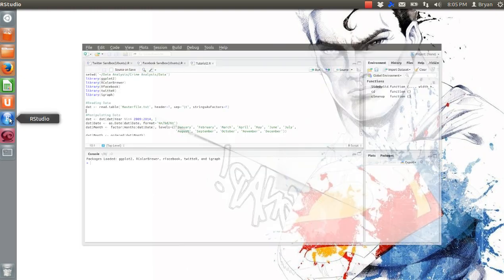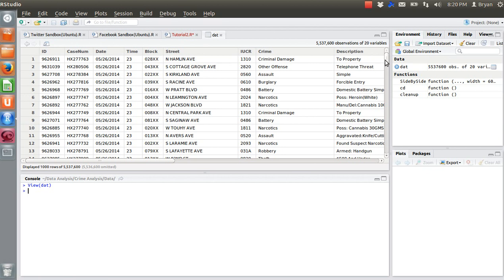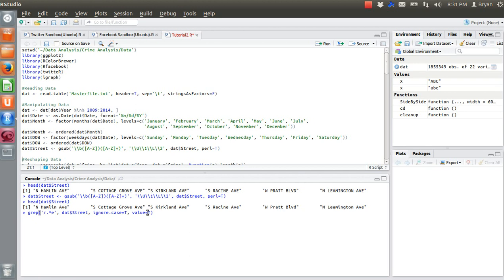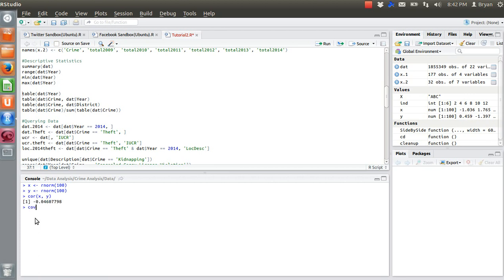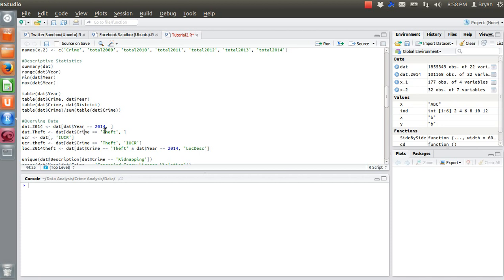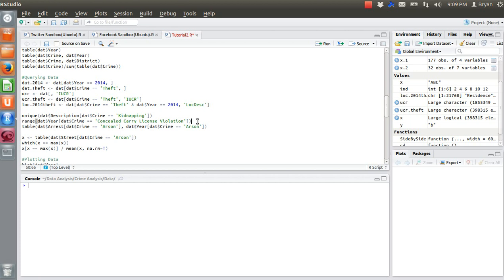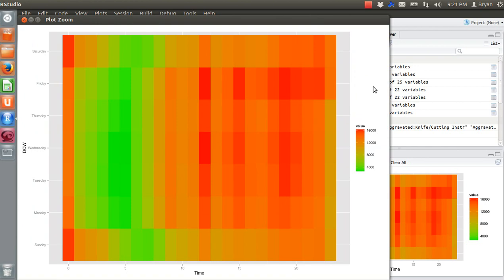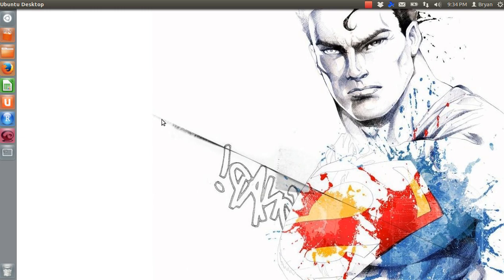R Tutorial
A quick tutorial on how to use R for crime analysis. Touches on the very basic concepts and glosses over most functions. More tutorials may follow based on demand and feedback.